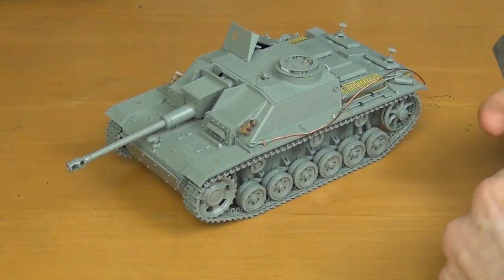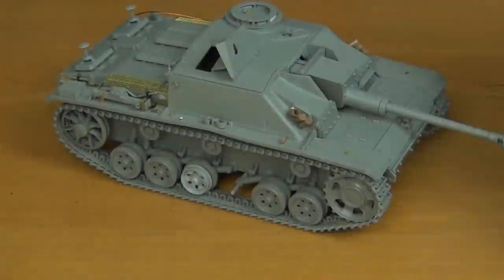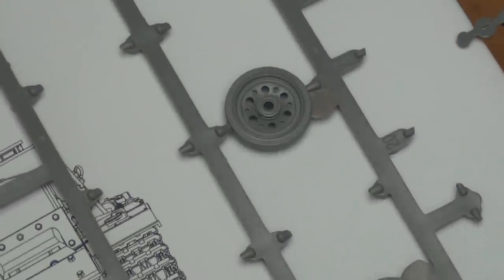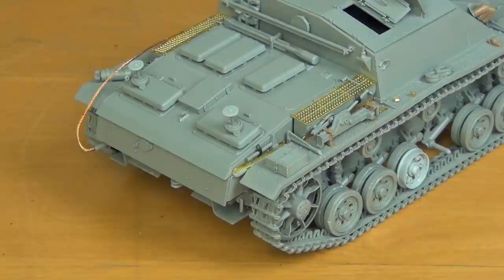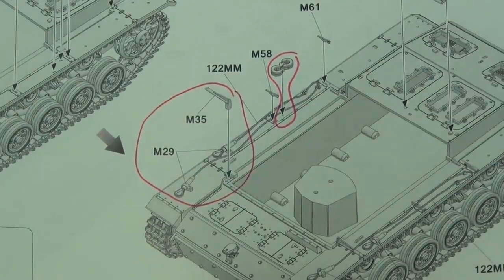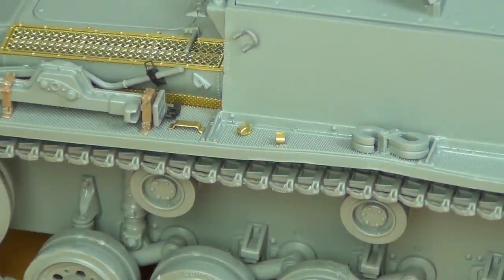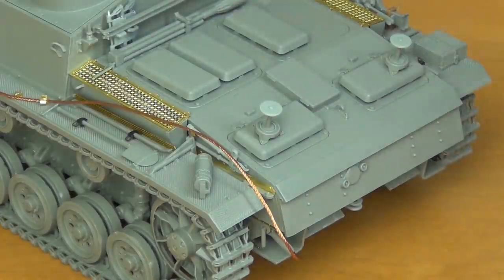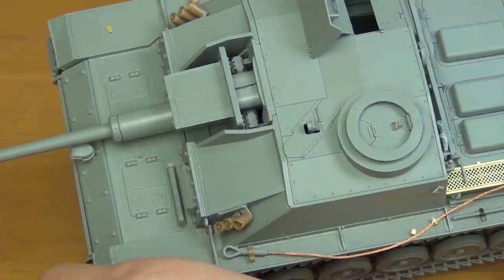Panzermeister's "Definitive Review" of TAKOM StuG III Ausf.G Early Production (BLITZ line #8004)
Today will be my long-awaited review of Takom's recent release -- the StuG III Ausf.G Early Production (kit no. Takom 8004).

SUMMARY:

As part of their Blitz line, this kit is meant for simplified assembly that can be done in a weekend, maybe even by a beginner.  That is true for this kit, without sacrificing much detail (apart from the tool clamps looking a little weak).  The link-and-length tracks and minimal PE also support this quick build idea.  However, the kit includes 5 small PE parts which are tricky to fold, especially for beginners...but you could always just leave them off :)

The kit has great weld detail, crisp bolts and rivets, a one-piece barrel, and the included PE vents and copper tow cable are excellent.  Fit is overall perfect, with the exception of the wheels (7:29) and gun barrel (26:31) having some interference that is easy to solve with a little sanding or trimming.

A few points in the instructions show putting on parts in an order that I would not recommend.  For example, in Steps 4-5 I would recommend assembling the rear armour (M33, M17, M13) in Step 5 first, then mounting the PE vent (TP1), and then putting on the parts shown in the bottom half of Step 4.  And in Step 8, when mounting the tow cable, do it AFTER putting on the S-hooks (M9+M10) and fender supports (M58, M35).

I have a few other tips, like the front half of the loader's hatch should prop open the loader's MG shield, and in the last step, it's much handier to glue part N11 onto the roof, not onto the superstructure, as gluing it onto the roof makes it removable so painting the gun is easier.

In terms of historical accuracy, the kit is on par with Dragon 6320 as it is overall quite good, but gets a few minor things wrong.  These include the wrong type of rear light, underscale smoke launcher barrels, a missing tow point on the rear hull, and a slightly incorrect cupola (as historically, these early vehicles had the cupola assembled wrong in early 1943).  These are minor, so you don't have to worry about them as the kit builds up into a beautiful early StuG III G!

On my build, I fixed the historical errors, added some detail by replacing the kit tool clamps with 3D-printed MJ and plastic ModelKasten clamps, and I also added some small PE chains.  In addition, to model a battle-damaged vehicle, I added a resin damaged wheel and dragon empty spare wheel holders.